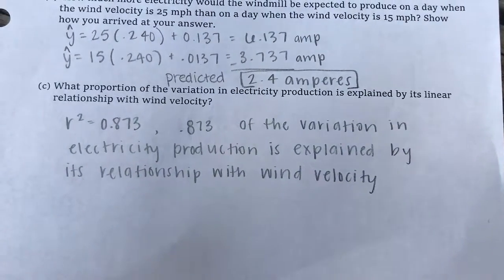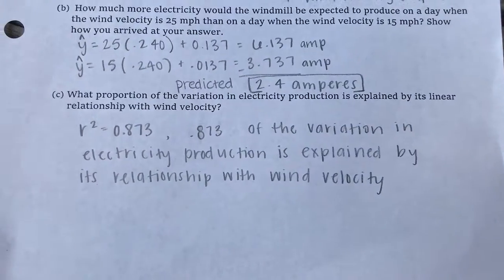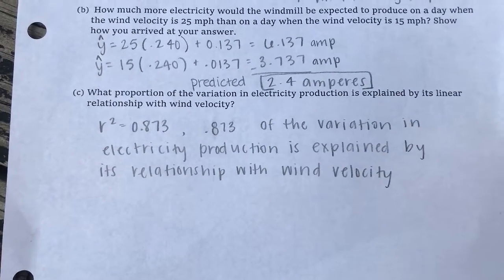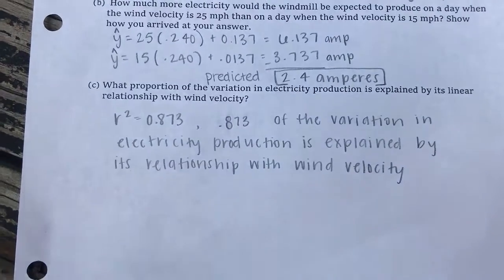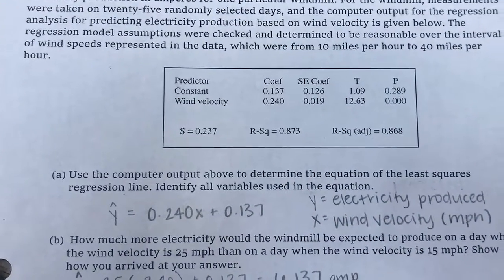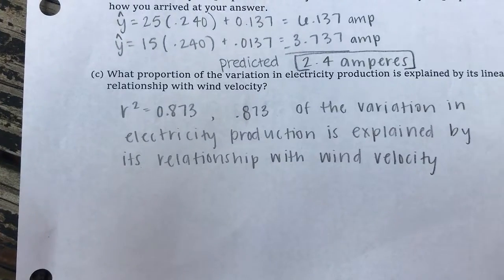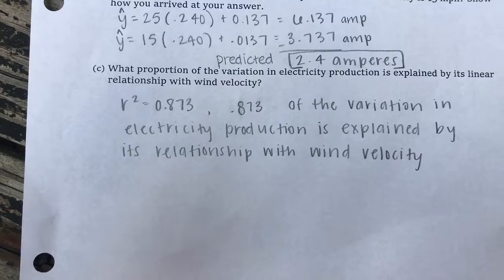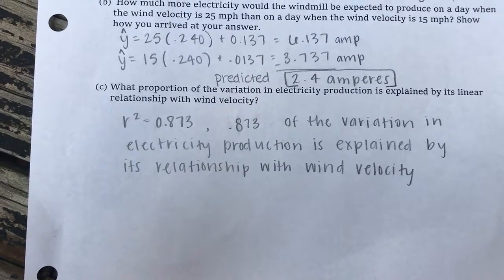AP Stats Quideo #2